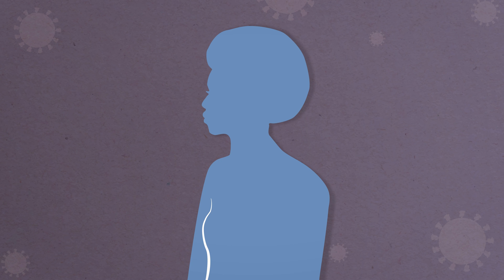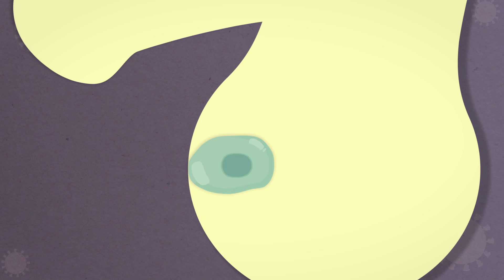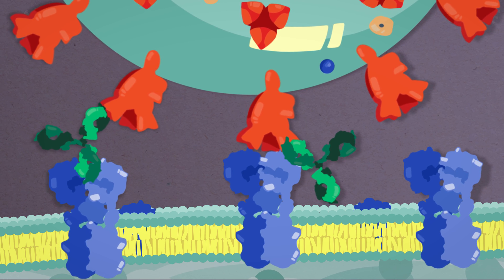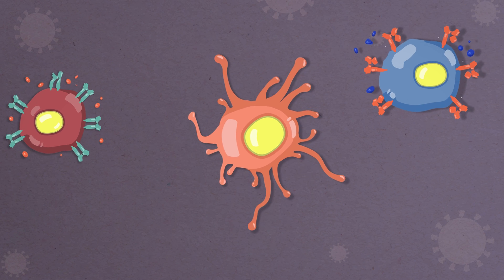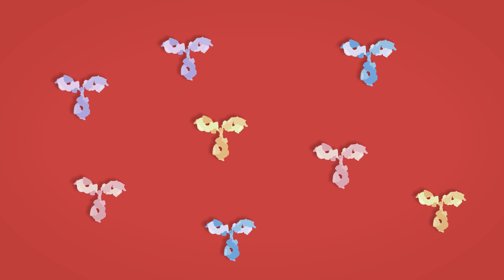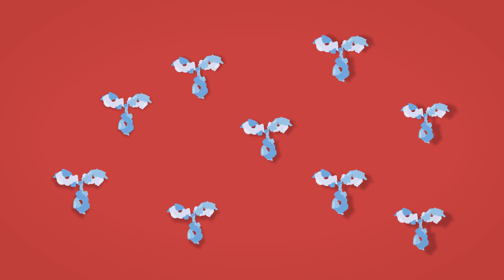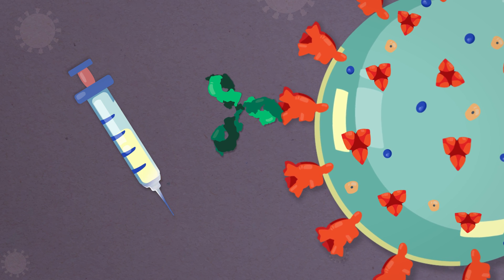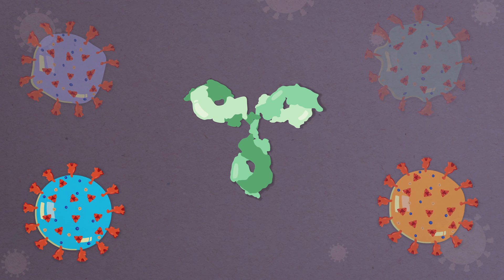How antibodies neutralize the novel coronavirus: Science, Simplified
An animated look at the immune response to the novel coronavirus that causes COVID-19. Learn how scientists are studying the antibodies produced by people exposed to SARS-CoV-2. These antibodies could be used to create treatments or vaccines for the virus.

Script:

Antibodies are Y-shaped proteins produced by our immune system after we are exposed to a disease-causing invader, such as bacteria or a virus.

These proteins help the body remember the threat and be better prepared for the next encounter.

Antibodies to the novel coronavirus recognize the virus’s outer spike protein enabling them to bind to the surface of the virus, preventing the virus particles from attaching to the host cell.

Even if the virus successfully attaches, antibodies can prevent it from penetrating our cell membranes.

If the virus still manages to enter the cell, antibodies can still prevent the virus from releasing its genome into the host cell for replication.

Antibodies bound to the virus can also signal to other components of our immune system, targeting the virus for destruction.

Scientists are trying to use antibodies both as a way to treat COVID-19 and prevent the disease from taking hold.

Some researchers are studying antibodies taken from recovered COVID-19 patients.

These antibodies could act as a medicine for the newly infected.

Other scientists are focused on how the antibody interacts with coronavirus spike proteins, which may enable them to design a successful vaccine that instructs our bodies to generate effective antibodies against the virus.

The long-term hope is that we might also be able to identify “broadly neutralizing antibodies,” a type of antibody that could defuse not just this specific viral strain, but also offshoots that occur because of natural mutations in the virus over time.